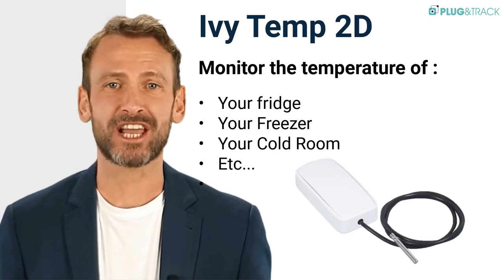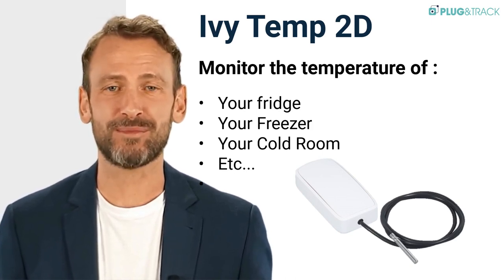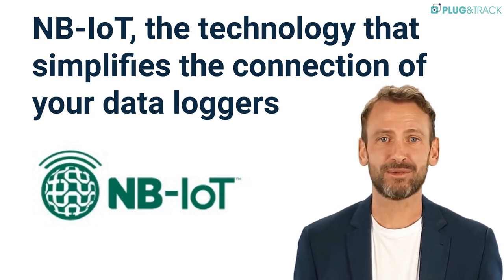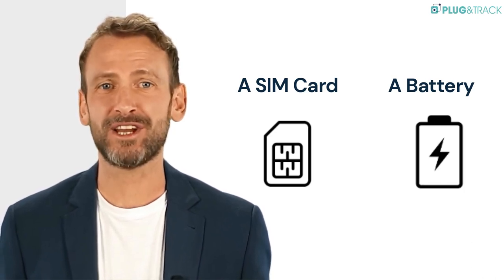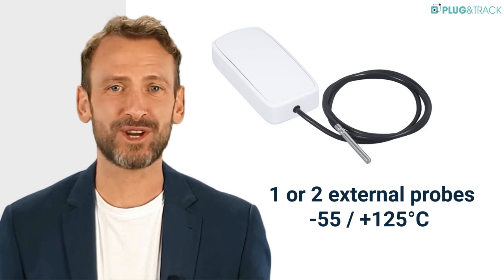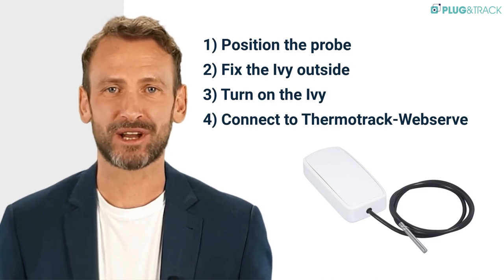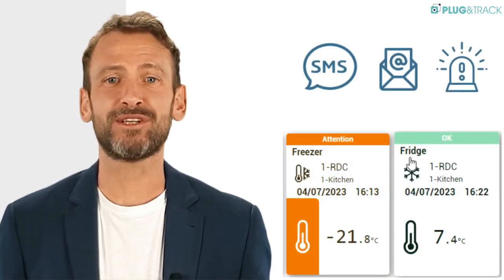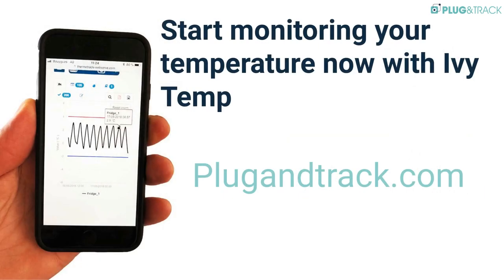Ivy Temp 2D EN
NB-IoT temperature data logger, remote temperature monitoring for installation-free cold chain control